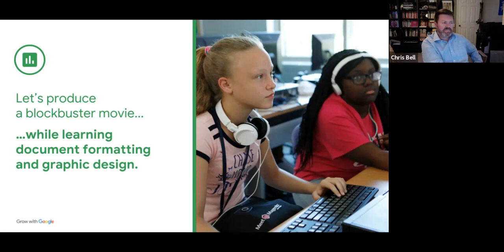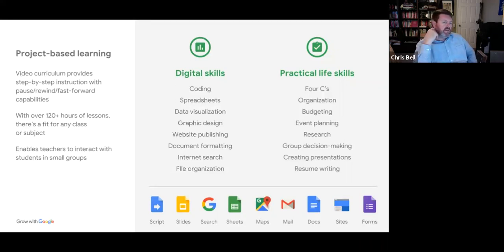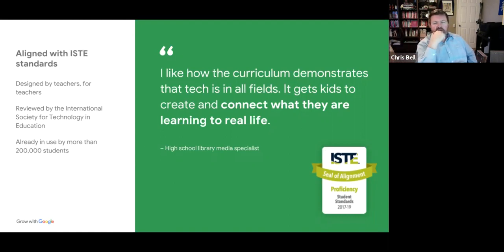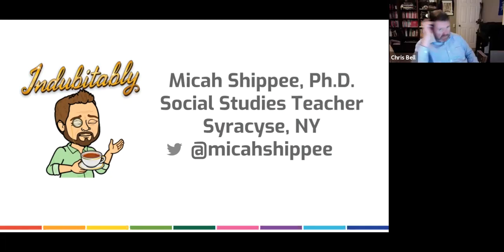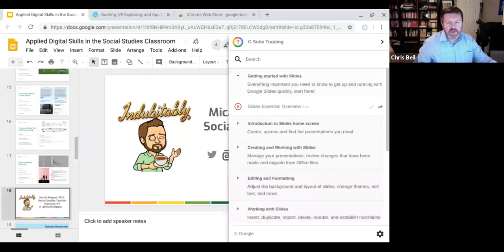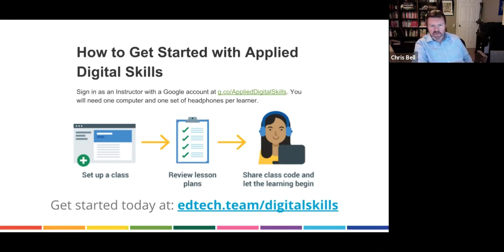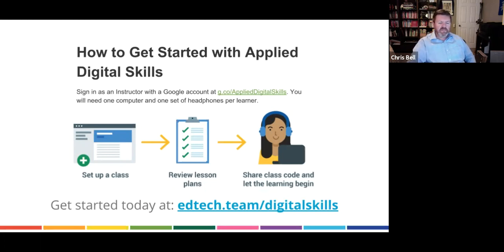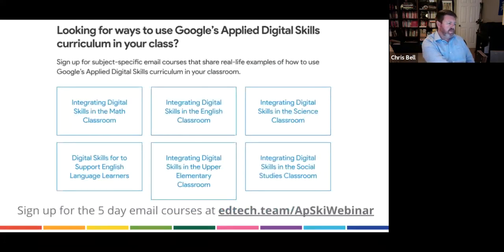Applied Digital Skills in the Social Studies Classroom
From posters in the classroom to commenting in Google Slides, social studies teachers are taking the leap from pen and paper to digitally engaging learning experiences.

You're invited! Join us for an inspirational chat with Dr. Micah Shippee, a middle school social studies teacher and Google Certified Innovator from Syracuse, New York, as he shares ways to use Google’s Applied Digital Skills Curriculum in the social studies classroom.  Get ready to start creating new learning experiences for your students using Google’s Applied Digital Skills curriculum.